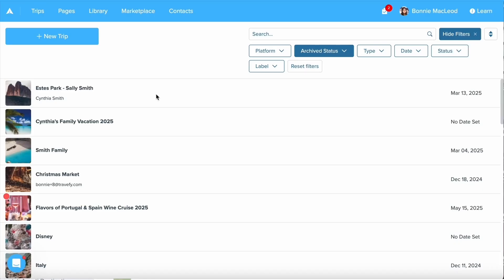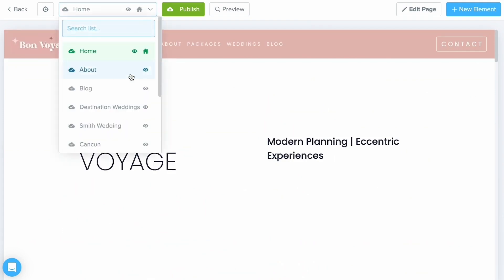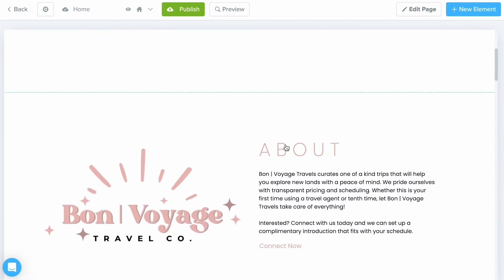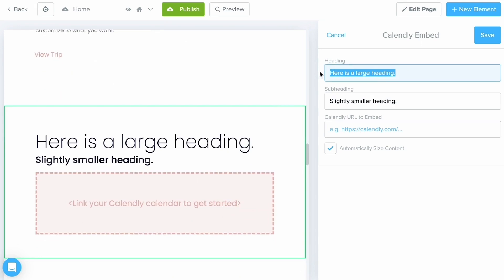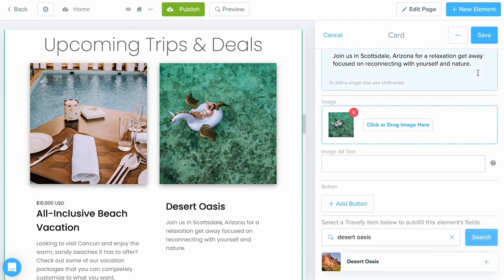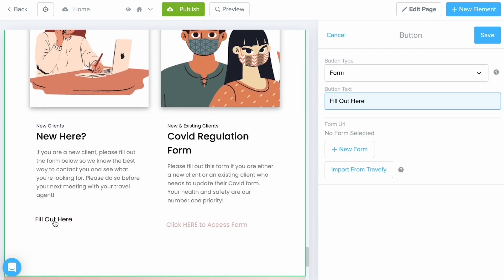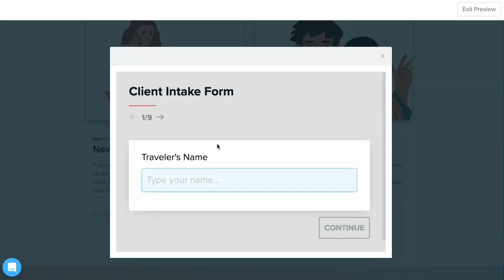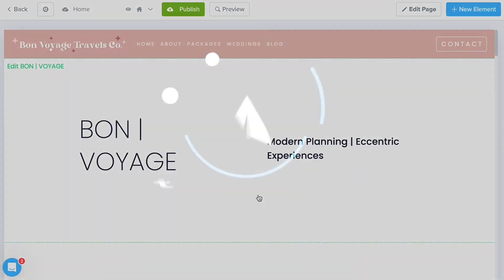Getting Started Guide: Website Builder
Discover Travefy's built-in website builder to market your business and sell more! Create unlimited online pages for promoting trips, services, and additional offerings.

In this tutorial:
- What is the Website Builder and how to access it
- Walkthrough of the Website Builder
- Creating multi-page websites